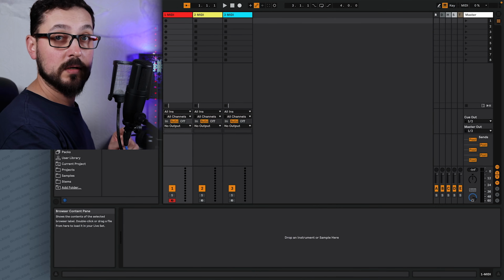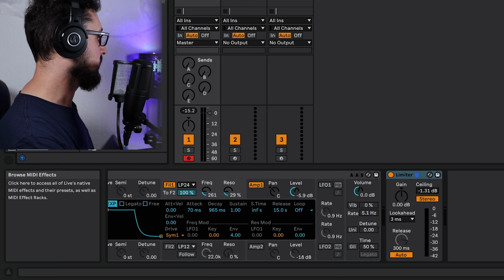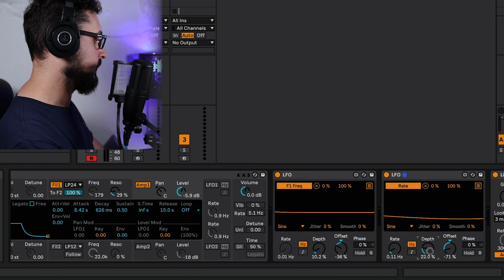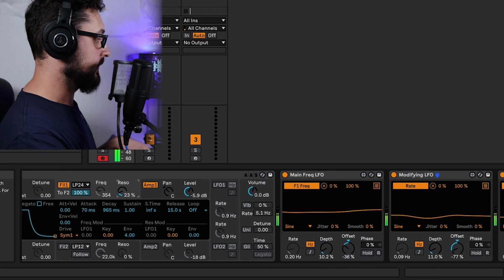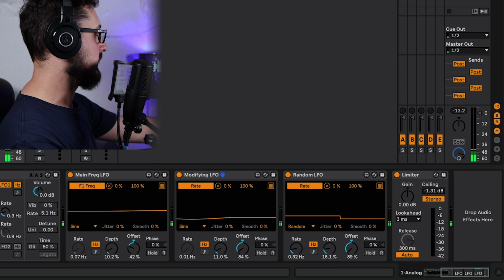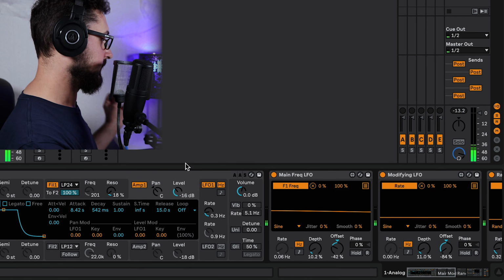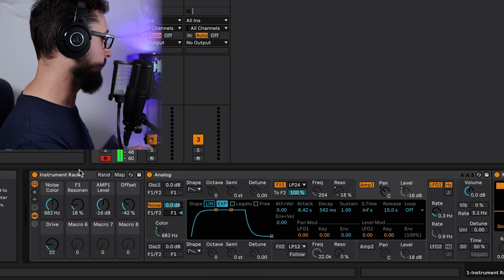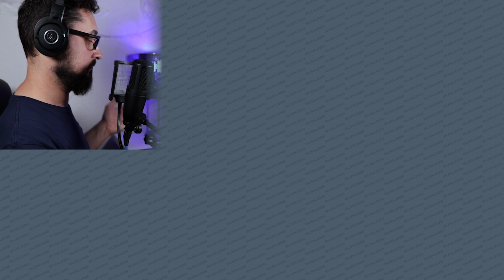How To Make Wind Sounds In Ableton Fast